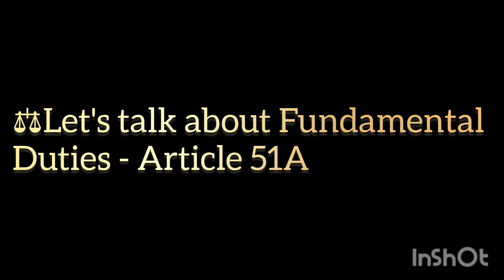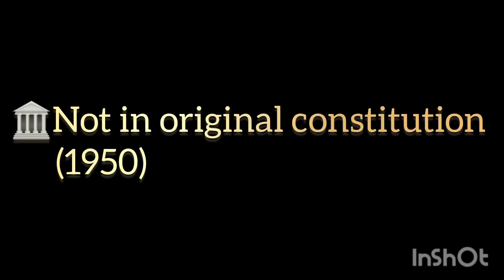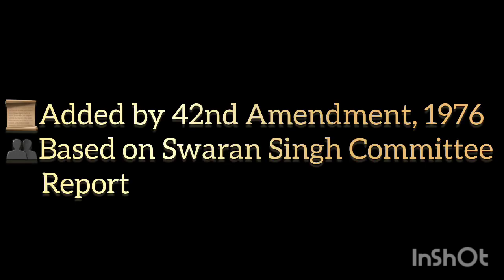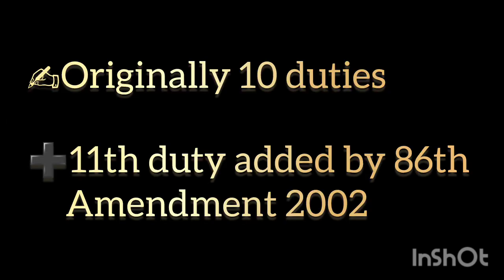Fundamental Duties Explained | Part IV-A of the Indian Constitution for AIBE | Complete Lecture